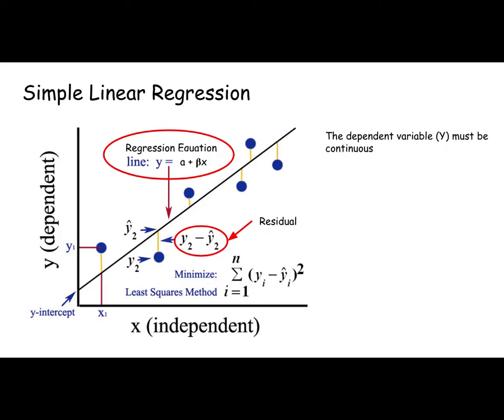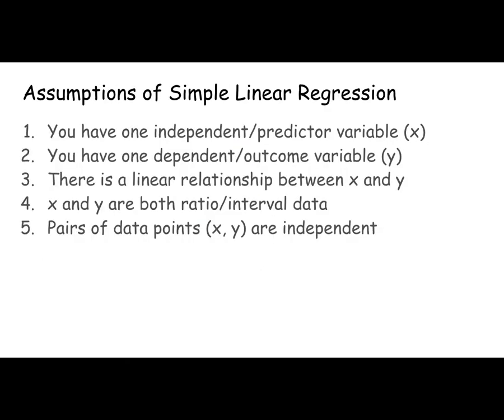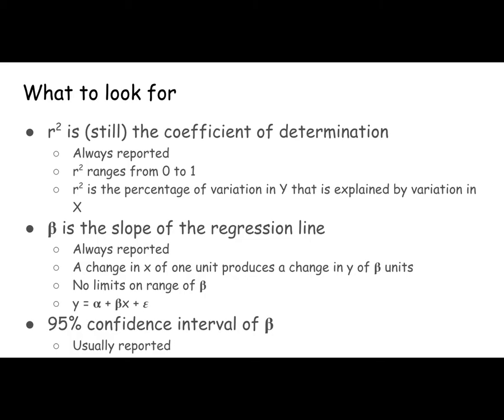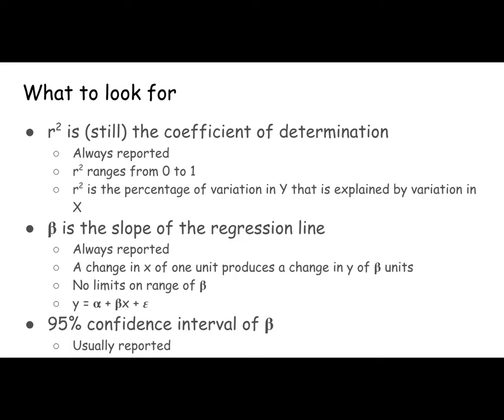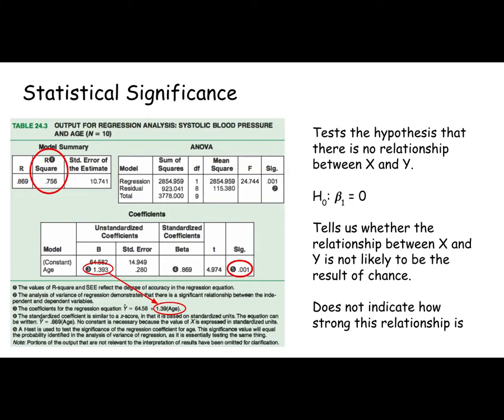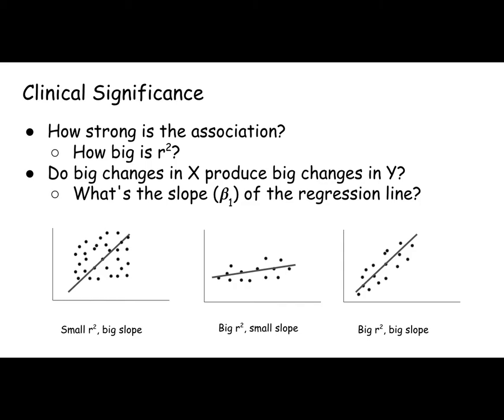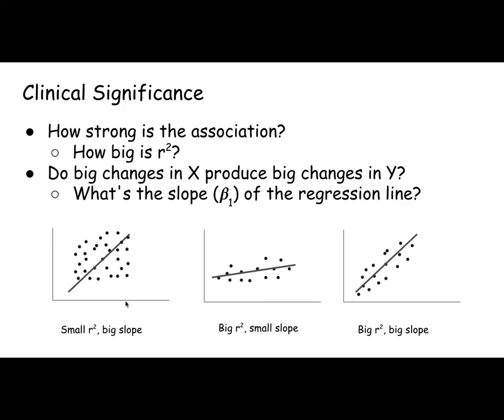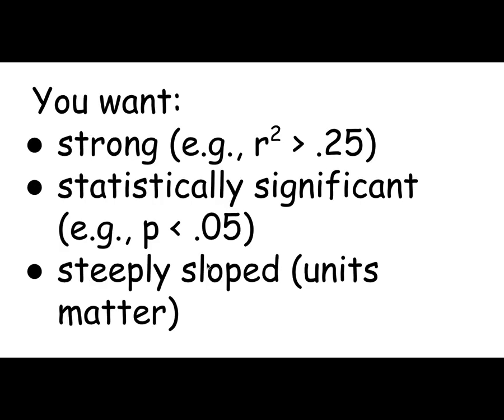simple linear regression p values